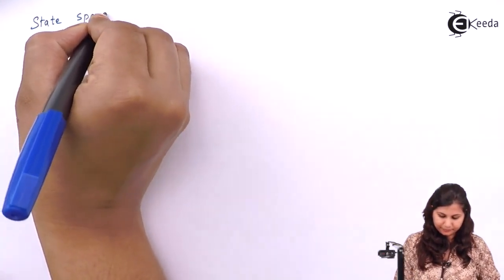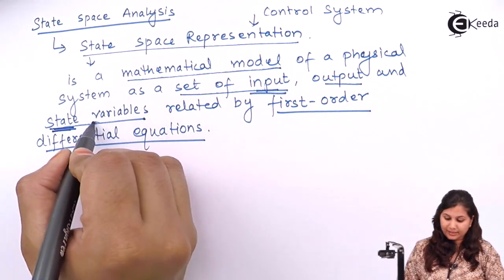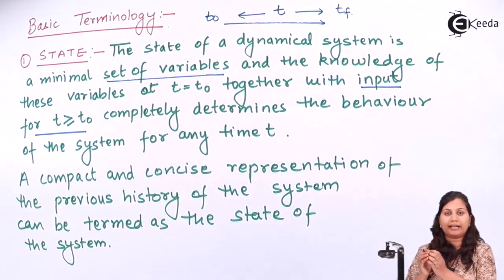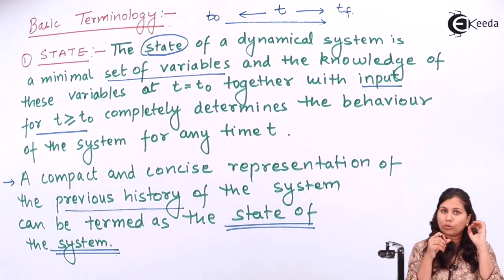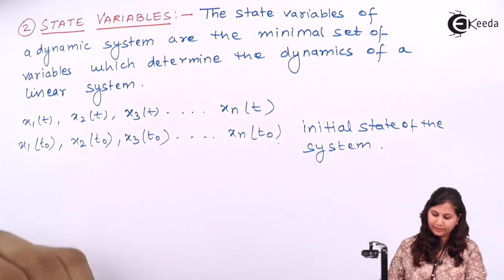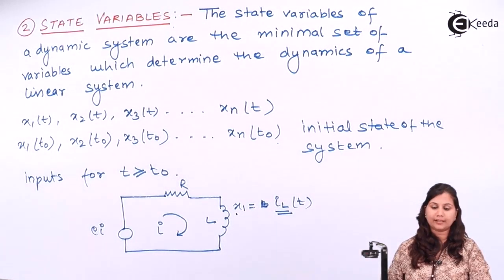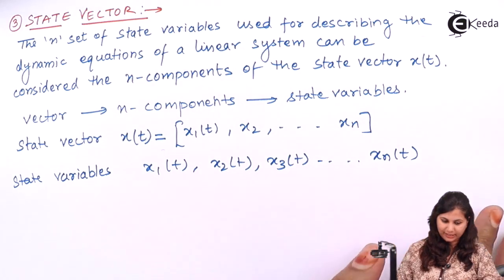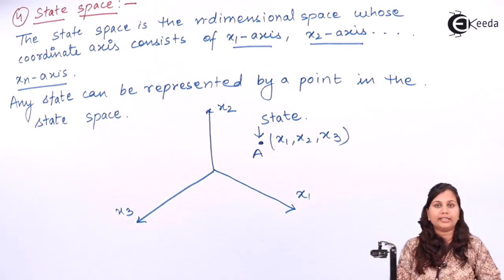Concept of State, State Variable, State Vector and State Space - State Space Analysis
Video Name - Concept of State, State Variable, State Vector and State Space

Chapter - State Space Analysis

Watch the video lecture on the Topic Concept of State, State Variable, State Vector and State Space of Subject Control System by Professor Shruti Joshi. Watch the Complete lecture on Engineering Academics with Ekeeda.

Happy Learning.